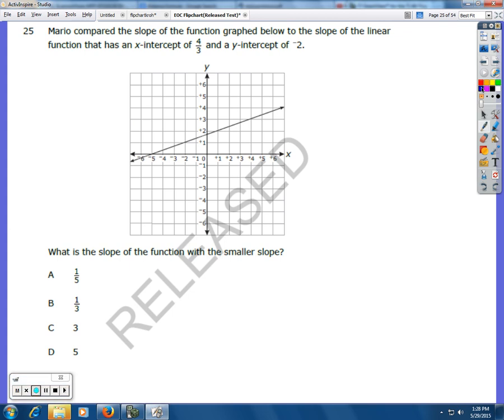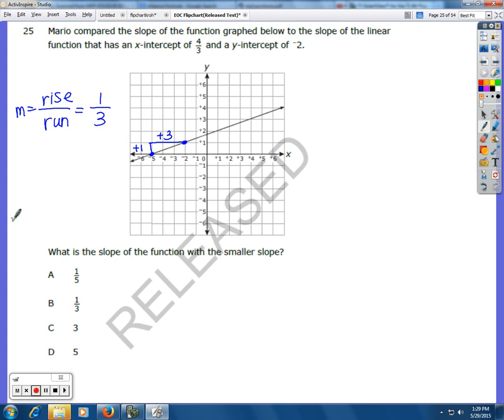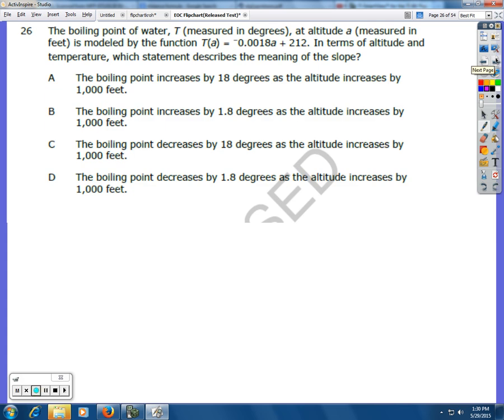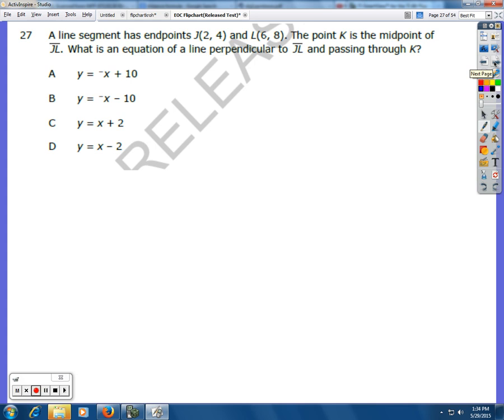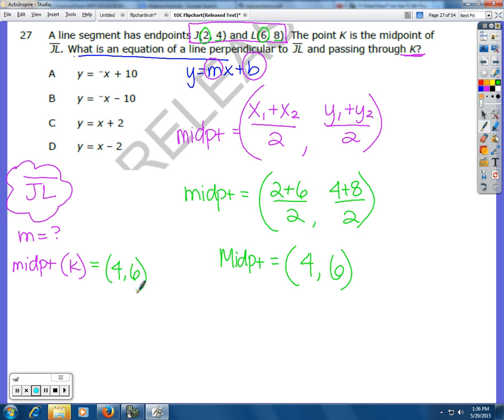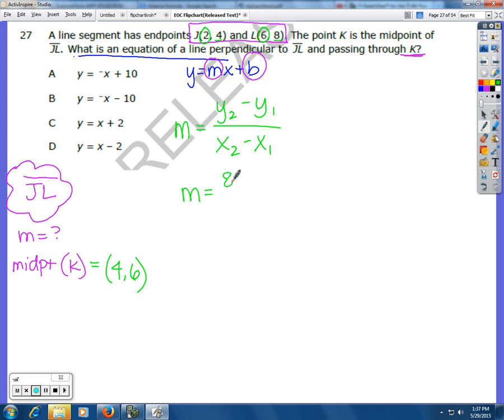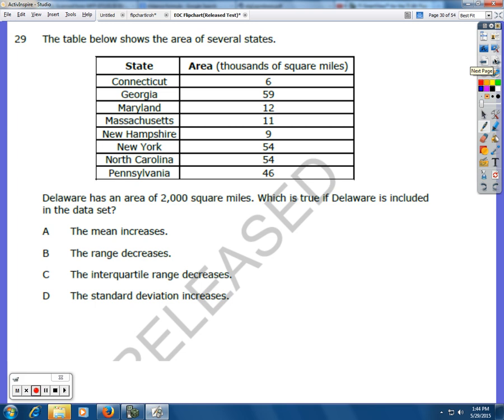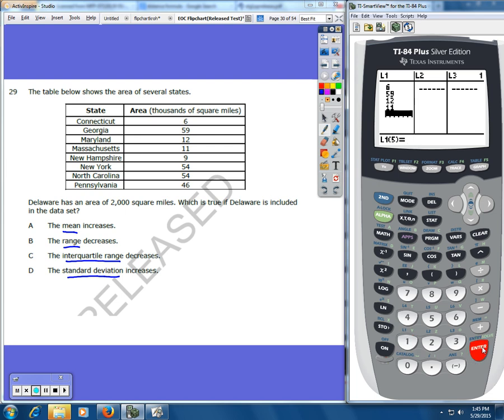NC EOC Math I Released Test #25-29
Amy Work, an NC certified 9-12 math teacher, works through the released form of the NC Math I EOC.